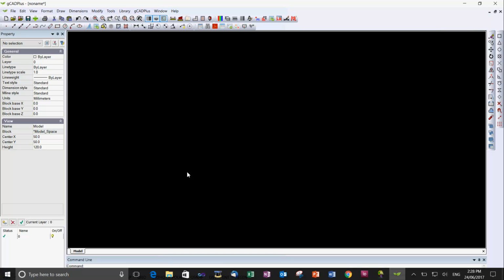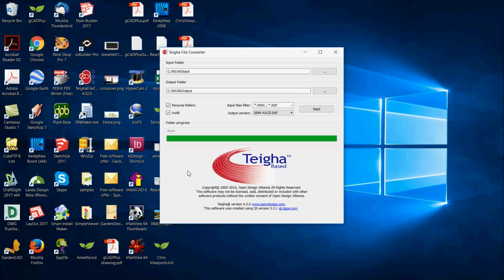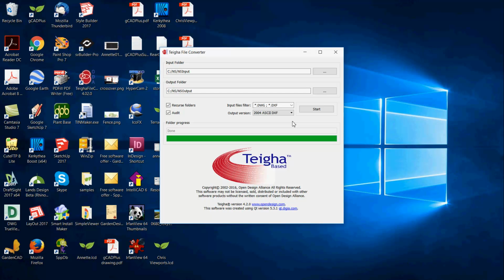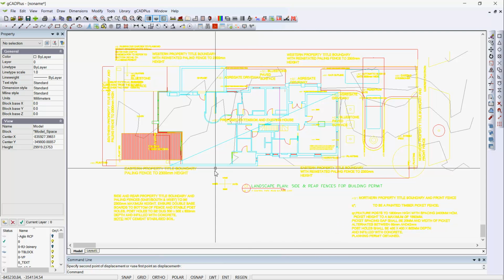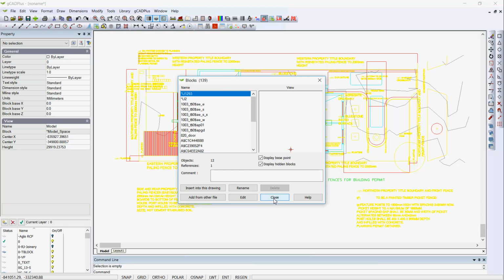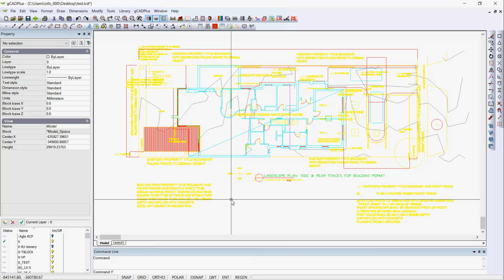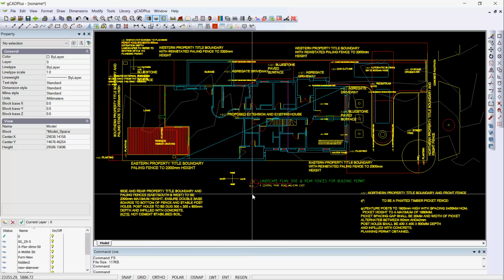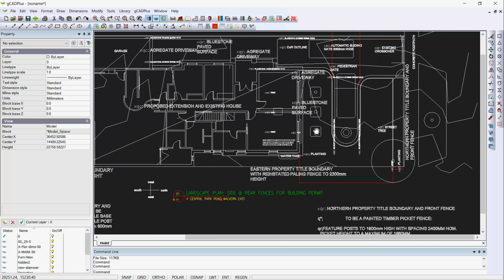Clean up a drawing imported from an architect who uses AutoCAD